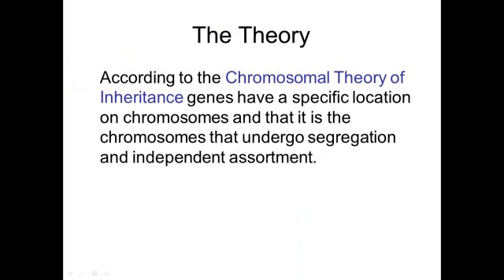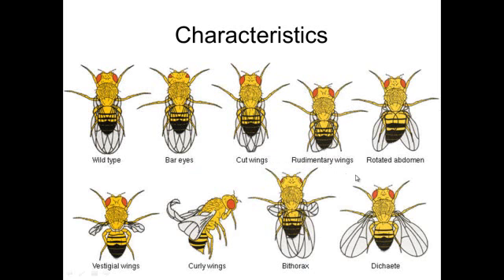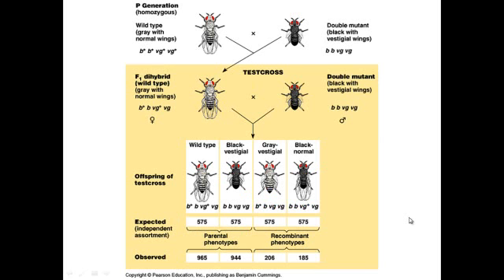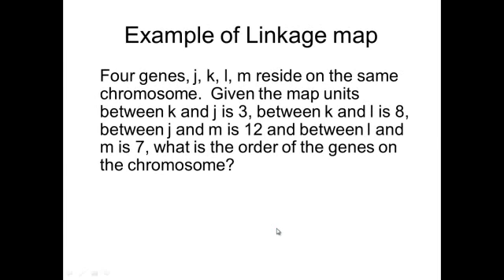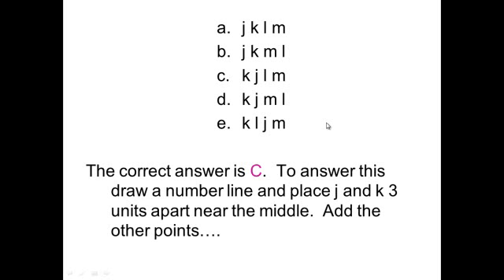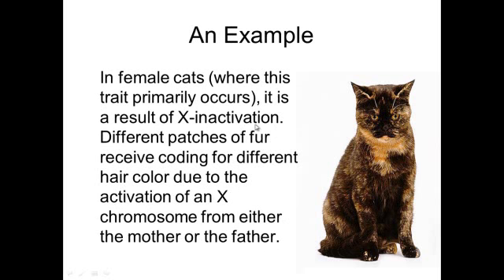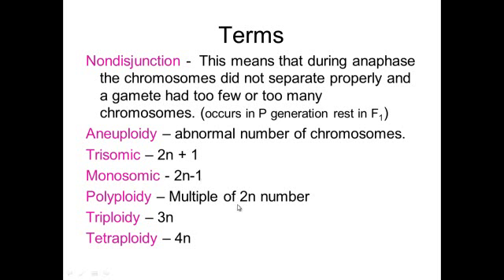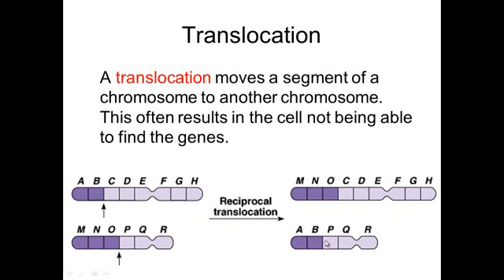Chromosomal Basis of Inheritance I